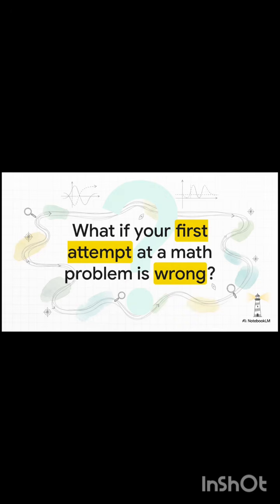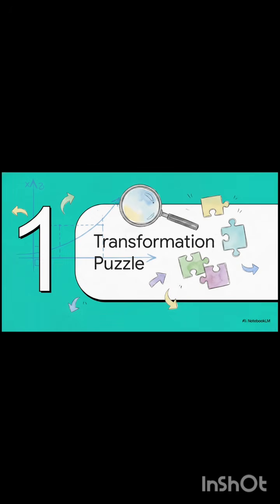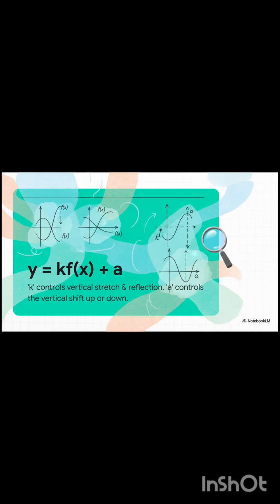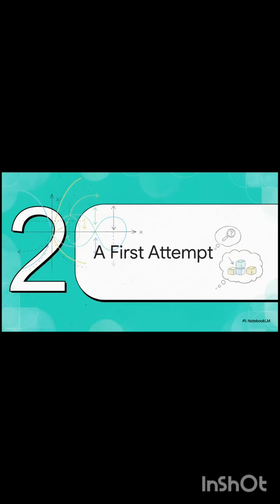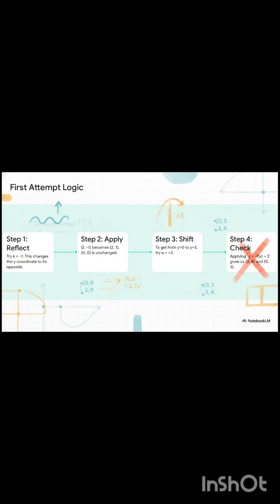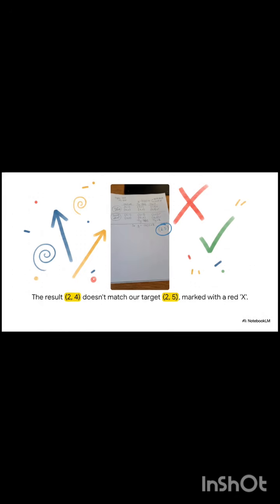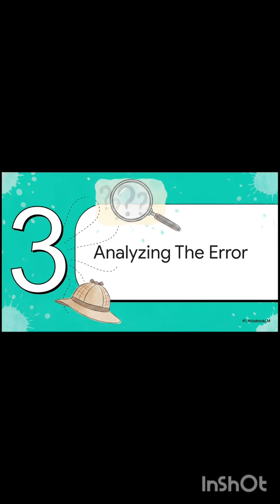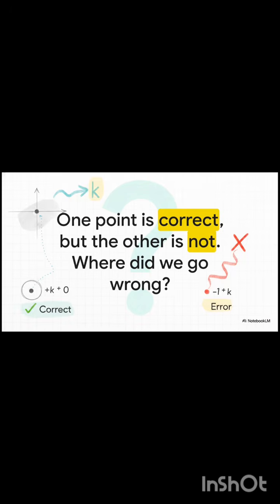Higher Maths 2019 P1 Q10.